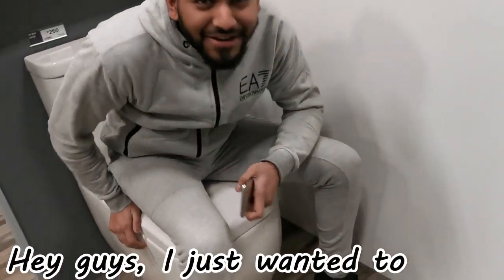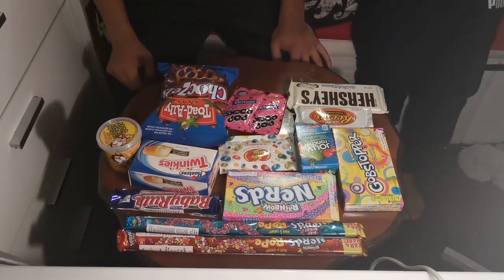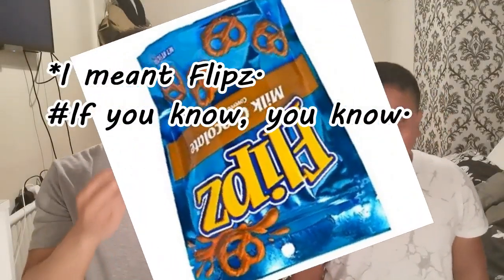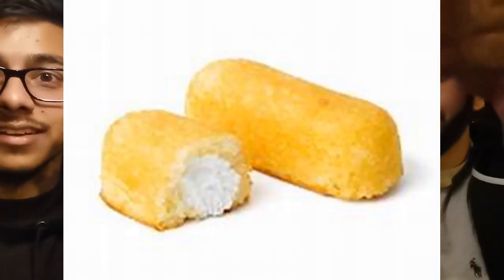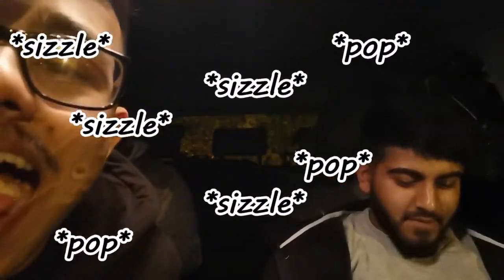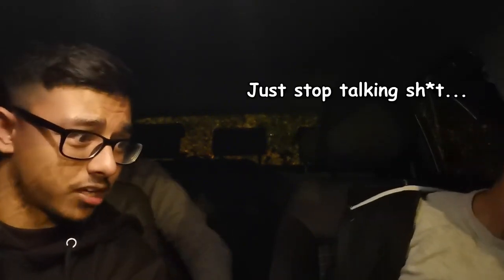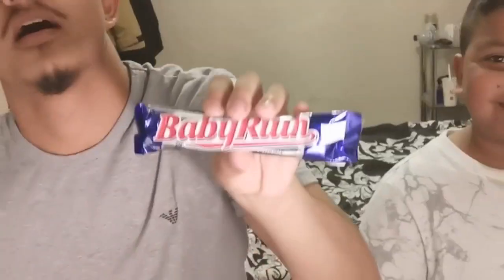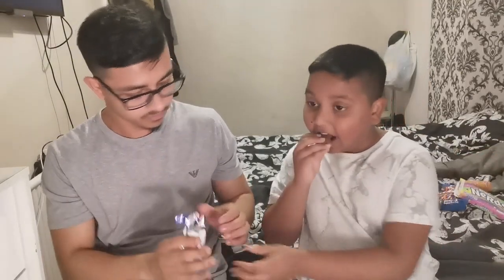TRYING OUT AMERICAN CANDY REACTION! (part 1of2)l Jalal UmZ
After all the editing, I managed to get 40mins worth of footage, therefore, put it into 2 separate videos, any other video ideas leave it in the comment section below. don't forget to like comment and smash that subscribe button :)